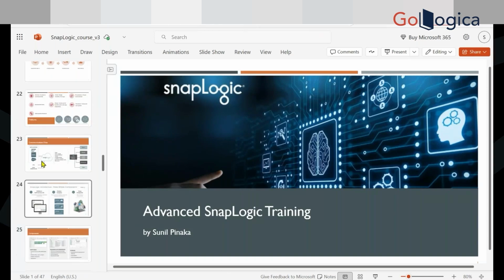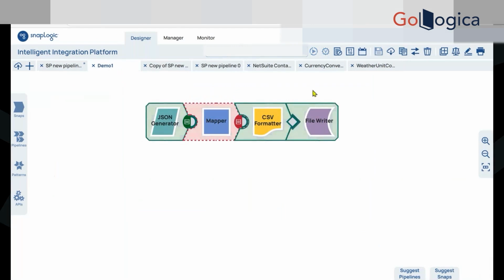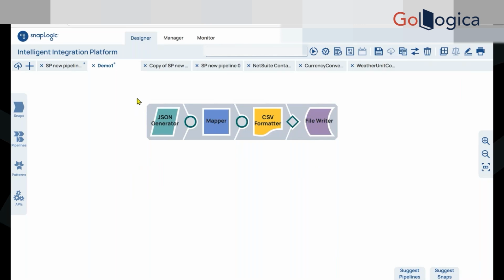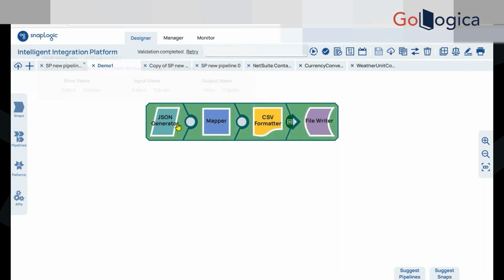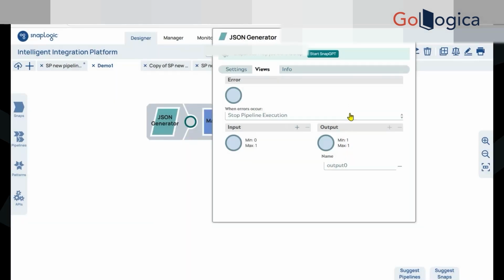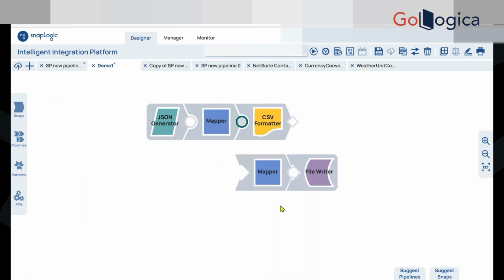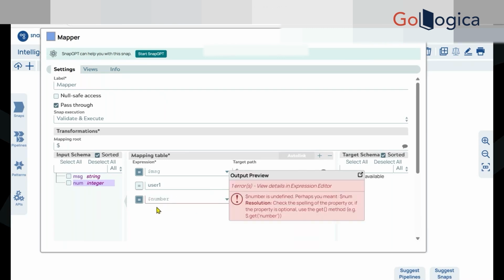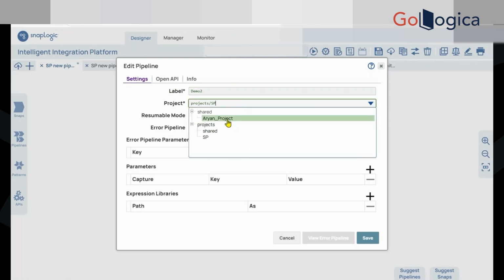⚙️ How to Create Flow Snap Packs in SnapLogic | Step-by-Step Tutorial by GoLogica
Want to save time and make your SnapLogic workflows more efficient?

In this step-by-step tutorial, GoLogica shows you how to create, manage, and deploy Flow Snap Packs for reusable, scalable integrations. Learn the secrets to streamline your data pipelines and enhance team productivity.

In this video, you’ll discover:
✅ What Flow Snap Packs are and why they are essential
✅ How to create and configure Snap Packs effectively
✅ Tips for reusing workflows and improving automation
✅ Best practices for SnapLogic project management
✅ Real-world examples to boost integration efficiency

Whether you’re a beginner learning SnapLogic or an experienced developer, this tutorial will help you build smarter, faster, and error-free integration workflows.

• Understand the concept of Flow Snap Packs
• Implement efficient, reusable workflow designs
• Enhance your career in data integration and automation

📘 About GoLogica:
GoLogica offers industry-leading SnapLogic Online Training, providing hands-on learning to master integration tools, workflow automation, and enterprise data solutions.